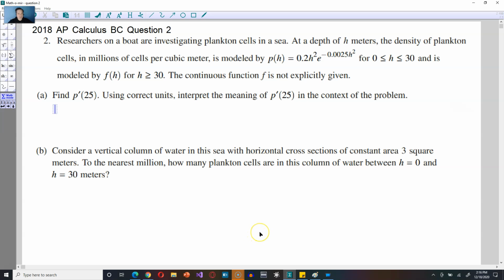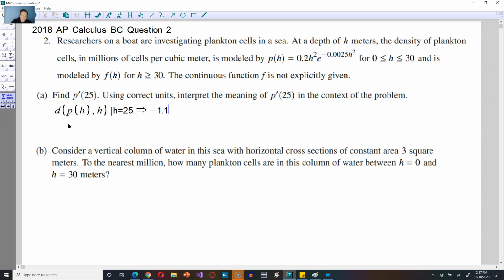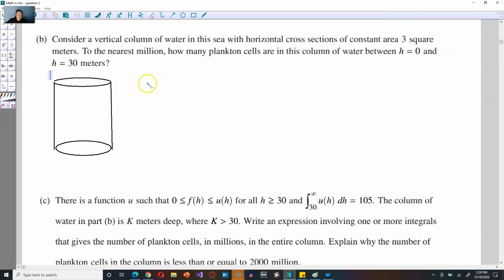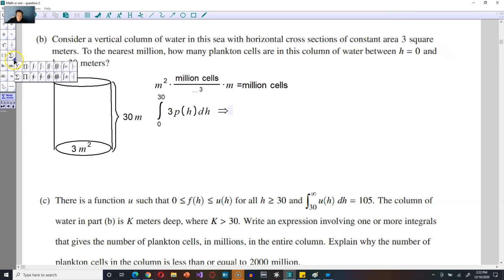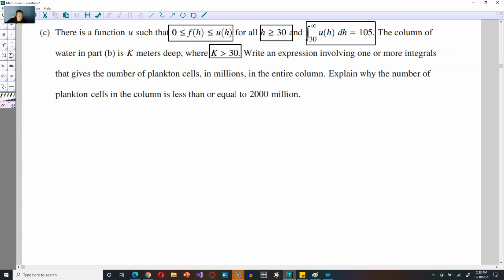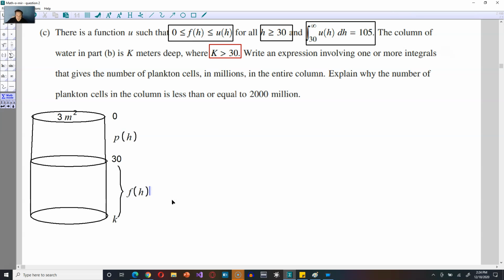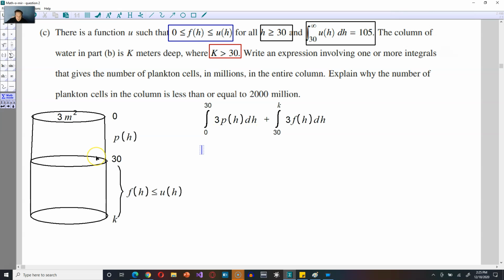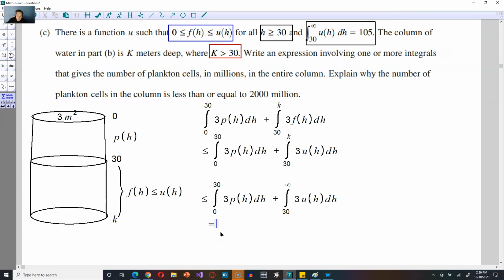Question 2 AP Calculus BC 2018 Test (parts a,b,c only)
🔎 In this video, we solve Question 2 from the 2018 AP Calculus BC test. The problem involves investigating the density of plankton cells in the sea at a depth of h meters. We use a model to represent the density of the cells in millions of cells per cubic meter.

🧮 In part (a), we find p'(25) using a calculator. The derivative gives us a value of -1.17906 million cells per cubic meter per meter.

🌊 In part (b), we calculate the number of plankton cells in a vertical column of water with a cross-sectional area of 3 square meters and a height of 30 meters. To do this, we use the integral from 0 to 30 of 3p(h)dh, where p(h) is the density of the plankton cells. We get a value of 1.675 million cells.

💡 In part (c), we write an expression involving two integrals to calculate the number of plankton cells in the entire column of water, from h=0 to h=k. We are given that f(h) is less than or equal to u(h) for h greater than or equal to 30, where u(h) is a function. We use this inequality to bound the second integral. We are also given that the integral from 30 to infinity of u(h)dh is equal to 105.

🔍 To calculate the number of plankton cells in the entire column of water, we integrate from 0 to 30 of 3p(h)dh and from 30 to k of 3u(h)dh. We replace f(h) with u(h) in the second integral. We also use the given value of the integral of u(h)dh to bound the second integral. We get a value of 1990 million cells, which is less than or equal to 2000 million cells, as required.

🤔 Common questions related to this topic
1️⃣ What is the model used to represent the density of plankton cells?
2️⃣ How do we find p'(25)?
3️⃣ What is the cross-sectional area of the water column?
4️⃣ How do we calculate the number of plankton cells in the water column between h=0 and h=30?
5️⃣ How do we calculate the number of plankton cells in the entire water column, from h=0 to h=k?
6️⃣ What is the value of the integral of u(h)dh from 30 to infinity?
7️⃣ How do we bound the second integral in part (c)?
8️⃣ What is the relationship between f(h) and u(h) in part (c)?
9️⃣ What is the value of the first integral in part (c)?
🔟 What is the value of the second integral in part (c)?
1️⃣1️⃣ What is the total number of plankton cells in the water column?
1️⃣2️⃣ Is the number of plankton cells in the water column less than or equal to 2000 million cells?
1️⃣3️⃣ What is the derivative of the density function p(h)?
1️⃣4️⃣ What is the unit of p'(25)?
1️⃣5️⃣ How do we calculate the cross-sectional area of the water column?